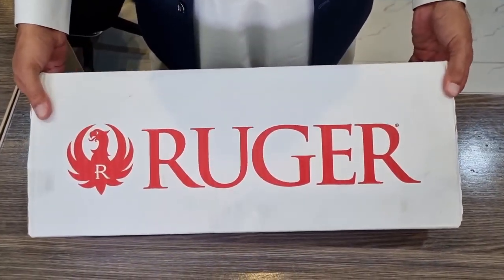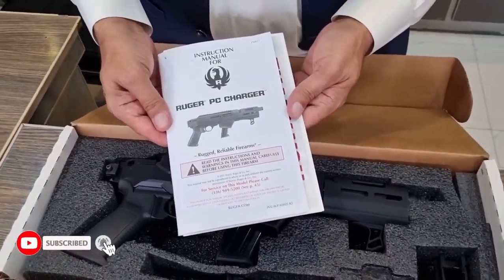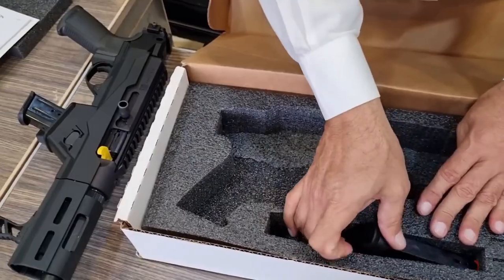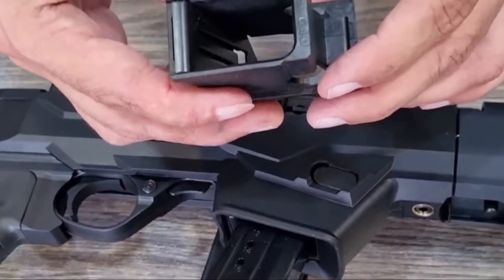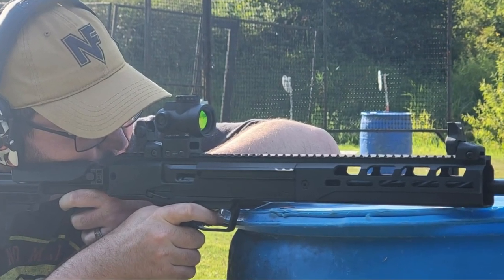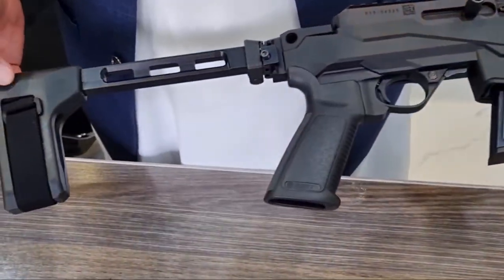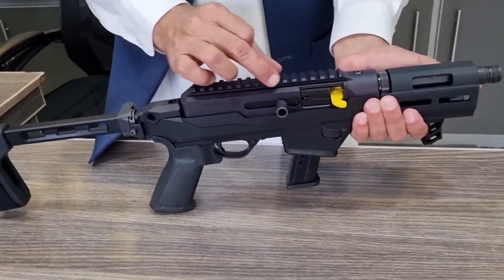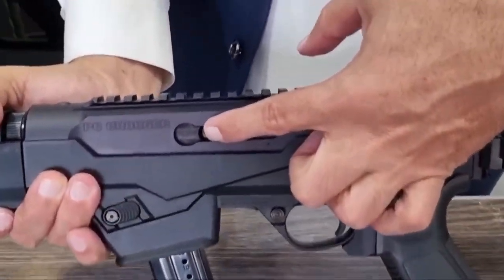Ruger New LC Charger Pistol - Ruger Introduces The New LC Charger Pistol